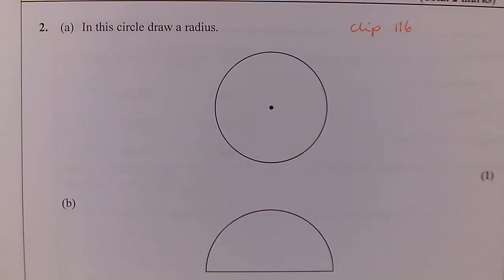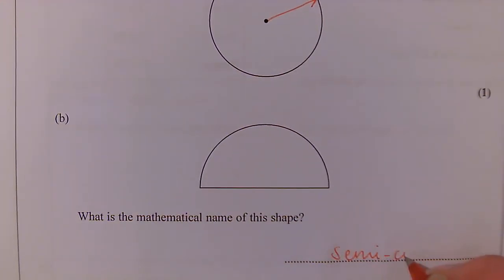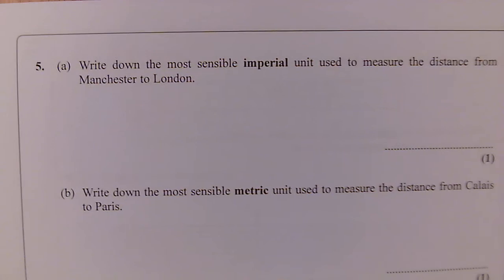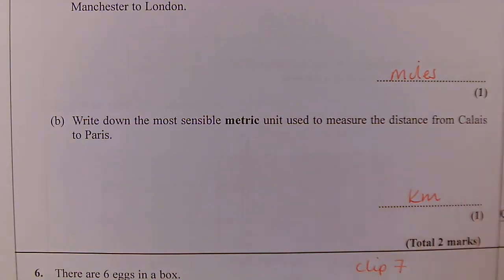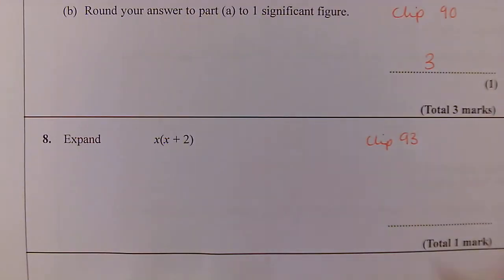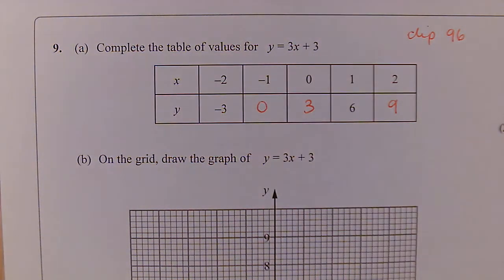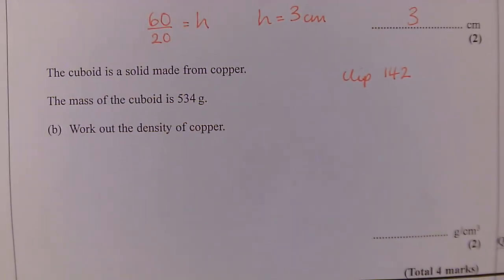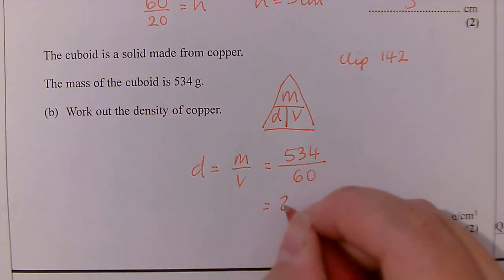Homework paper 9 FOUNDATION part 2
Solutions for paper 9 part 2 (Nov 2010) main questions (calc) from revision papers